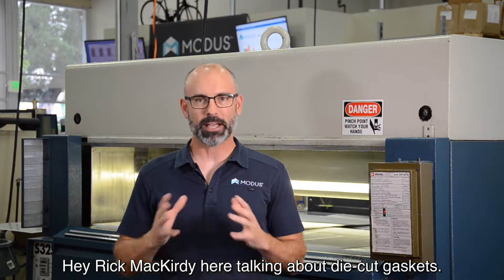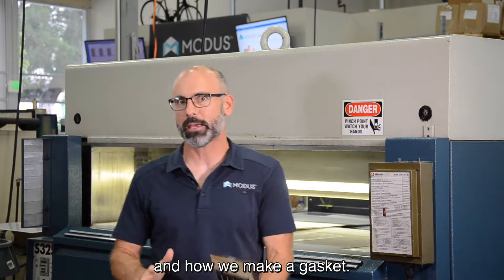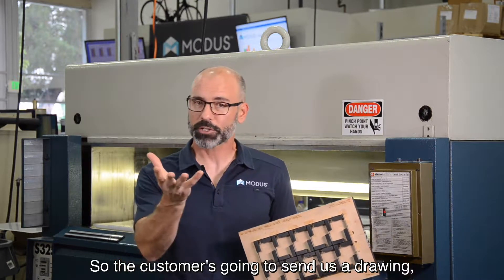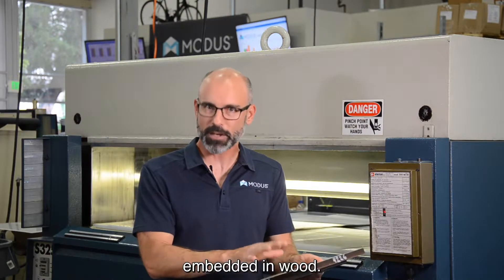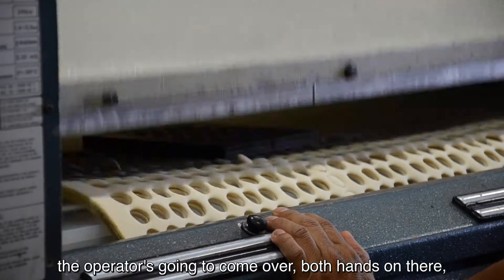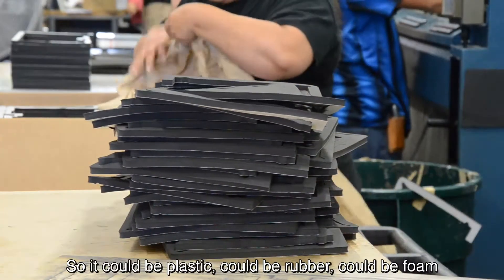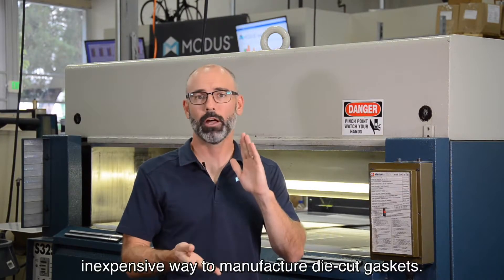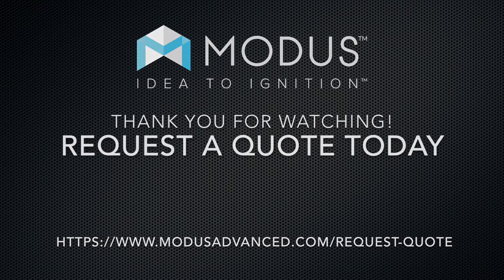How to Die Cut Rubber Gaskets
A quick overview of rubber gasket die cutting with a hydraulic press.